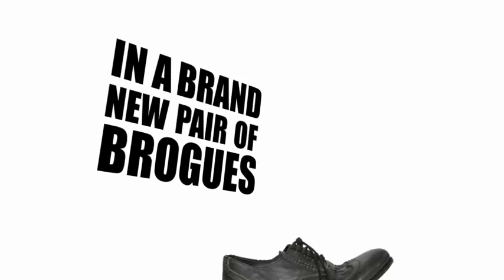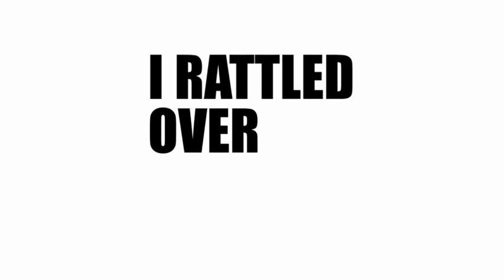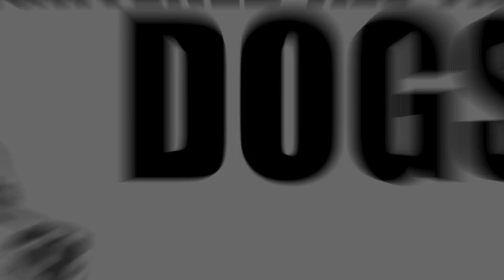The Dubliners - The Rocky Road to Dublin typography/ lyrics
The Dubliners - The Rocky Road to Dublin (typography)

this is one of my first after effects projects, I hope you like it

- The Dubliners:
- Ronnie Drew
- Luke Kelly
- Barney McKenna
- Ciarán Bourke
- John Sheahan
and:
- Guy Ritchie
- Michael Robert
- Johnson Anthony Peckham

lyrics:

Well in the merry month of May now from me home I started,
Left the girls of Tuam nearly broken hearted,
Saluted father dear, kissed me darling mother,
Drank a pint of beer, me grief and tears to smother,
Then off to reap the corn, leave where I was born,
Cut a stout black thorn to banish ghosts and goblins;
Brand new pair of brogues rattling o'er the bogs
And fright'ning all the dogs on the rocky road to Dublin.

Chorus:
Hunt the Hare and turn her down the rocky road
all the way to Dublin, Whack follol de rah !

In Mullingar that night I rested limbs so weary,
Started by daylight next morning light and early,
Took a drop of pure to keep me heart from sinking;
Thats a Paddy's cure whenever he's on drinking.
To hear the lassies smile, laughing all the while
At me curious style, 'twould set your heart a bubblin'
Asked me was I hired, wages I required,
Till I was almost tired of the rocky road to Dublin.

In Dublin next arrived, I thought it such a pity
To be soon deprived a view of that fine city.
then I took a stroll, all among the quality;
Me bundle it was stolen, in a near locality.
Something crossed me mind, when I looked behind,
No bundle could I find upon me stick a wobblin'
Enquiring after the rogue, they said me Connaught brogue
Wasn't much in vogue on the rocky road to Dublin.

From there I got away, me spirits never failing,
Landed on the quay, just as the ship was sailing.
The Captain at me roared, said that no room had he;
When I jumped aboard, a cabin found for Paddy.
Down among the pigs, did some hearty rigs,
Played some hearty jigs, the water round me bubbling;
When off Holyhead wished meself was dead,
Or better for instead on the rocky road to Dublin.

The boys of Liverpool, when we safely landed,
Called meself a fool, I could no longer stand it.
Blood began to boil, temper I was losing;
Poor old Erin's Isle they began abusing.
"Hurrah me soul" says I, me Shillelagh I let fly.
Some Galway boys nearby,they saw I was a-hobblin`
With a load "hurray !" They joined in the affray.
Quickly cleared the way for the rocky road to Dublin.